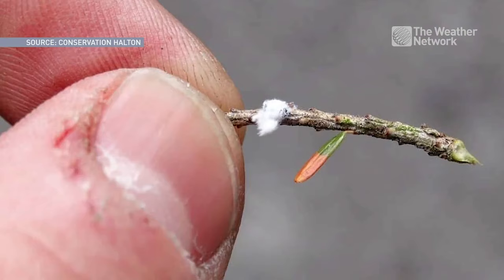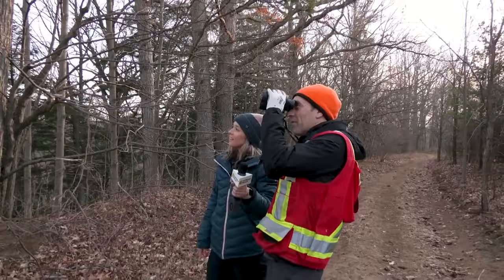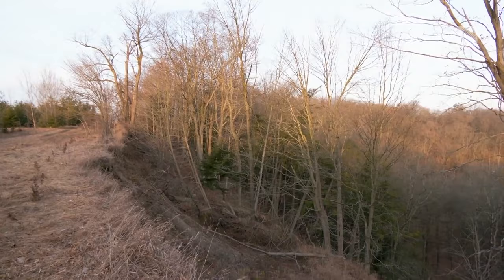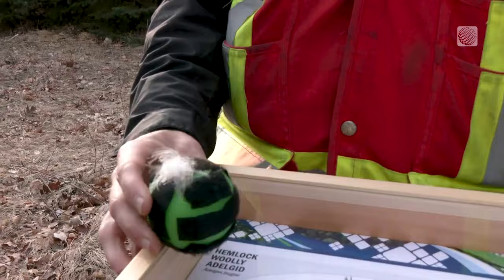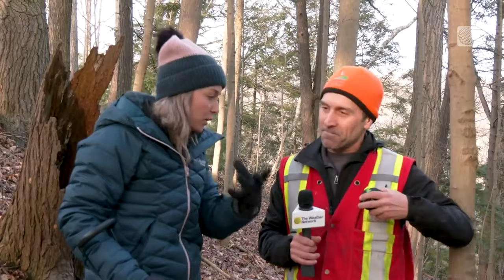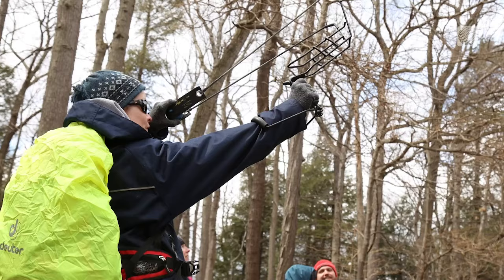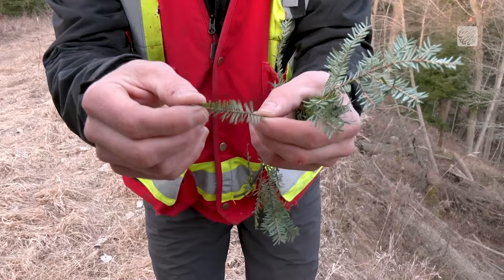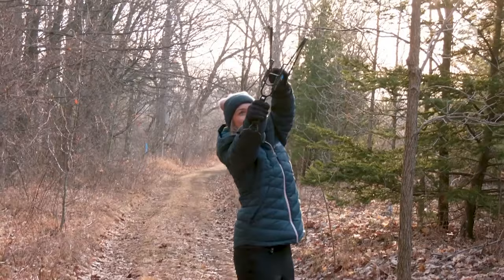The Invasive ‘Ball of Wool’ That’s Threatening Ontario’s Hemlock Trees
The hemlock woolly adelgid is sucking the life out of hemlock trees in Ontario. Victoria Fenn Alvarado joins Conservation Halton to find out how they defend against the invasive insect.